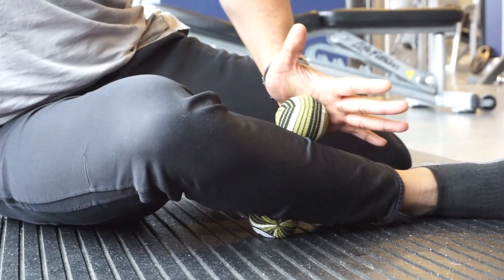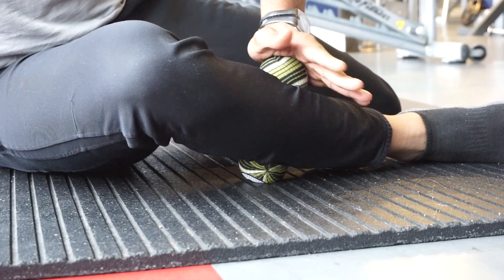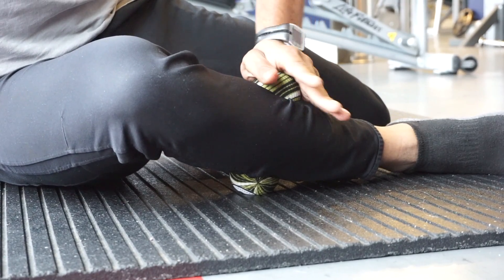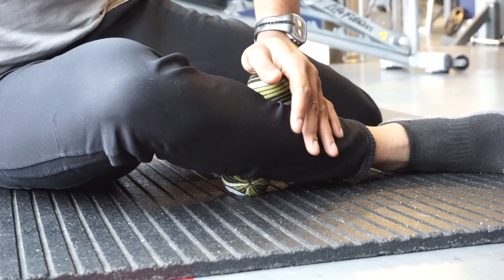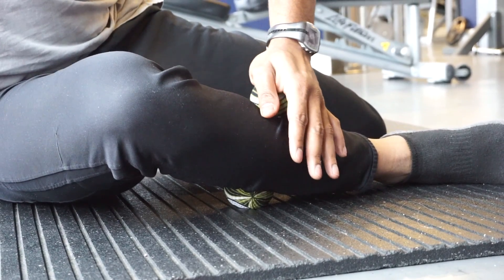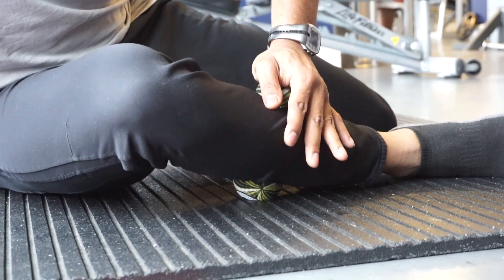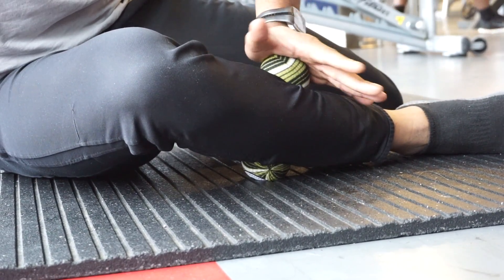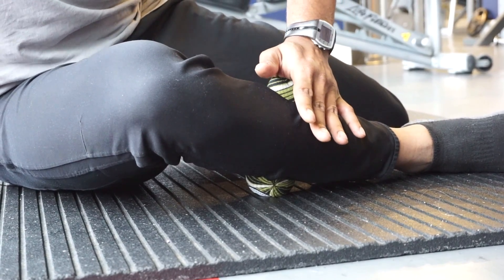SMR - SOLEUS & GASTROCNEMIUS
Elite Recovery Of The Day - SMR Soleus & Gastrocnemius